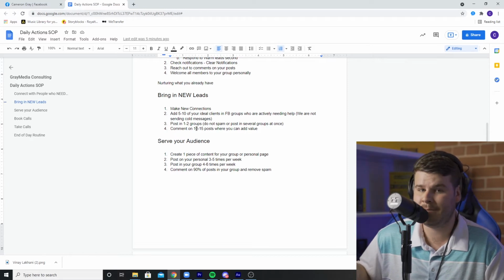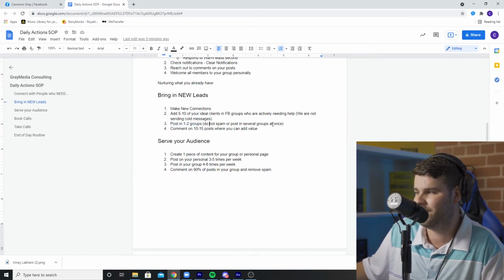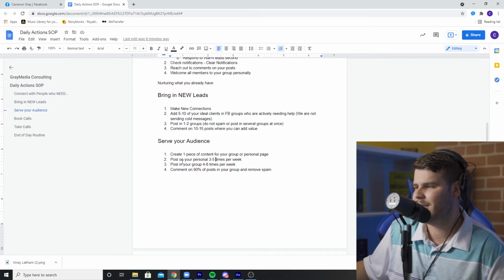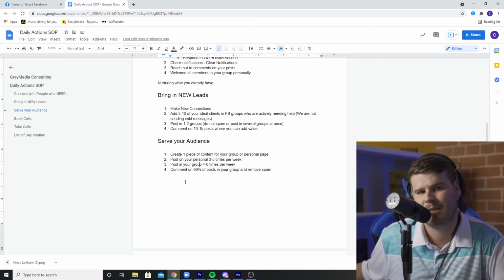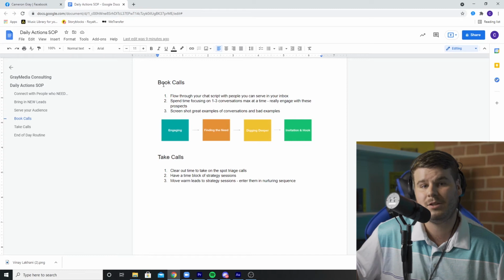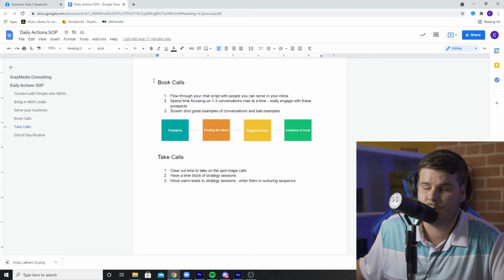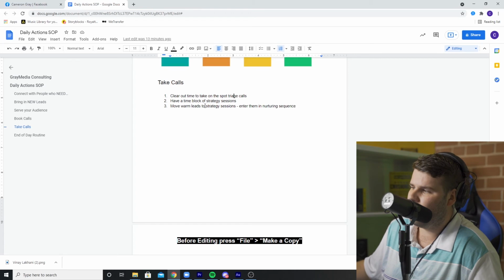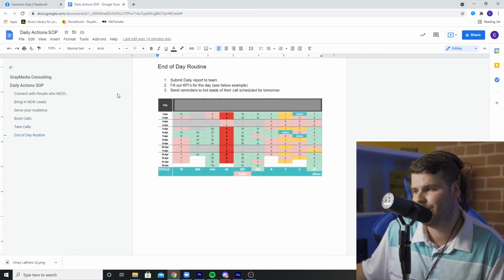These Are My Daily SOPs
✔️ E-commerce and Shopify
✔️ Dropshipping
✔️ Artists
✔️ Bloggers
✔️ Internet Marketers

Do NOT dropship without reading this! We been working on this for over 6 months! We are here to teach you how to build, grow, scale, and manage your own e-commerce business, even if you're a "newbie”. Excommerce is the one and only one-stop shop for e-commerce and internet marketing on the internet.